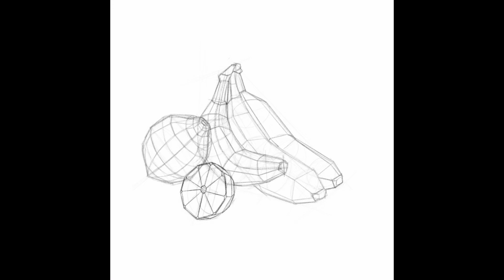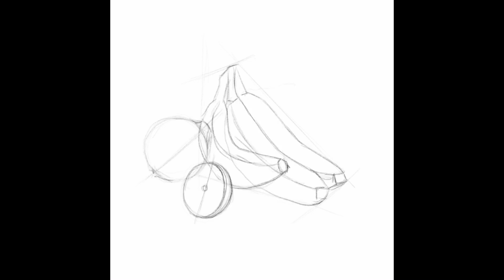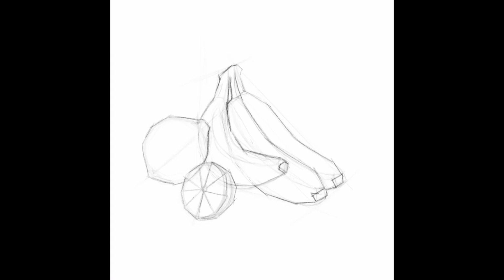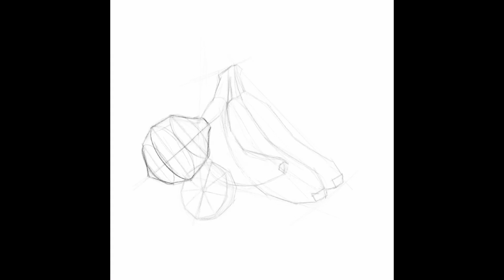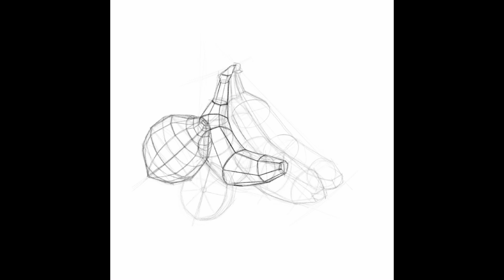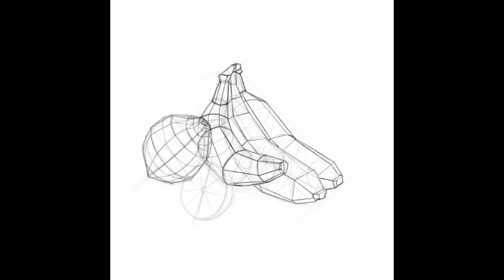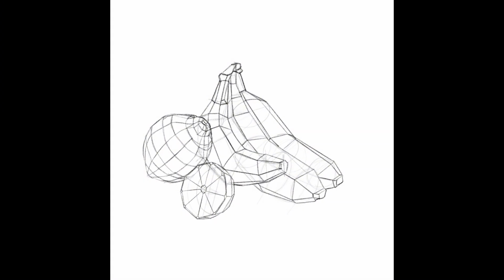Planar analysis instructional video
0:00 Introduction to Planar Analysis Drawing
0:30 Why Use Planar Analysis?
1:09 Step 1 – Block-In and Composition
1:27 Step 2 – Perimeter Drawing and Seeking Lines
2:00 Step 3 – Simplifying Organic Contours into Facets
2:20 Step 4 – Identifying Root Forms and Longitudinal Axis
2:52 Step 5 – Transverse Axes and Cross-Contour Ellipses
3:27 Step 6 – Describing Interior Planes
4:02 Step 7 – Adding Secondary Planes
4:27 Step 8 – Applying the Process to Other Forms
5:01 Closing Notes and Practice Tips